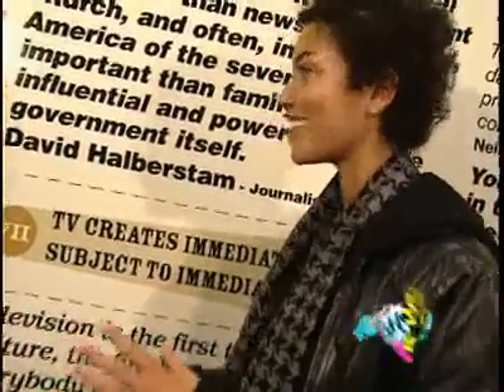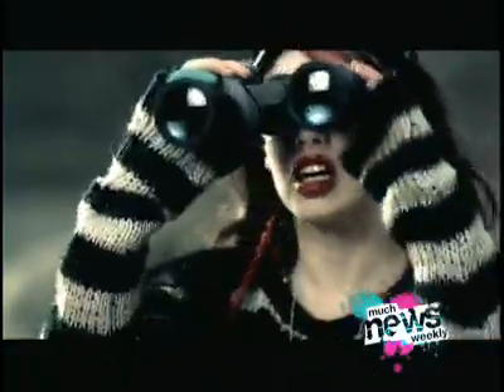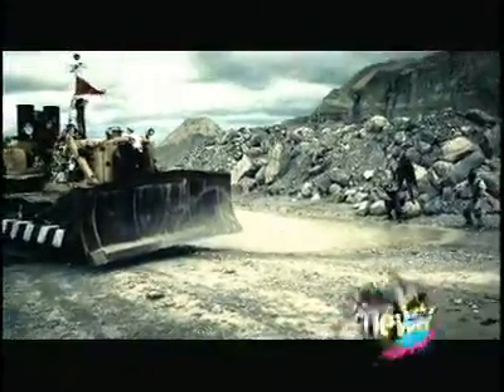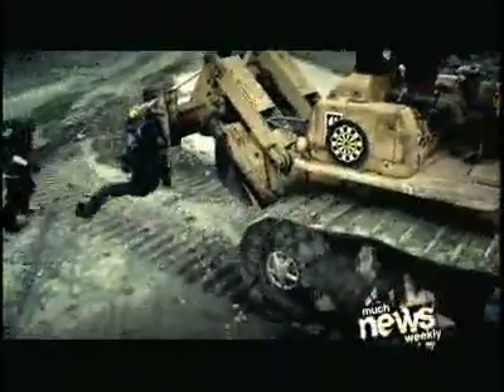Skye Sweetnam Much News Segment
Skye Sweetnam talks about her album Sound Soldier, and her DIY video for MUSIC IS MY BOYFRIEND to Much Music's Sarah Taylor.